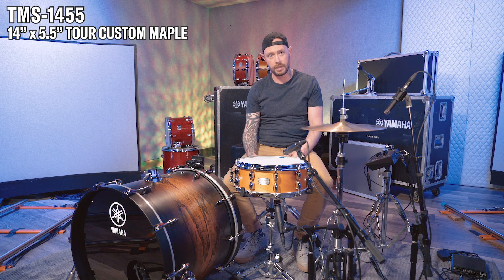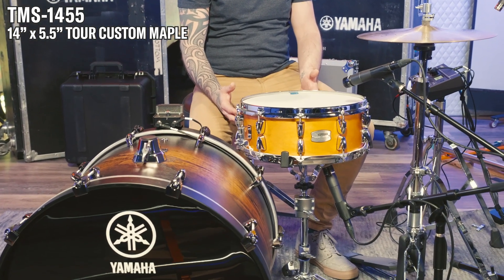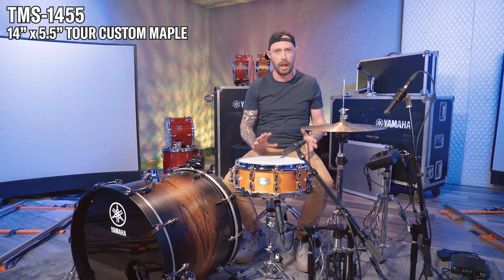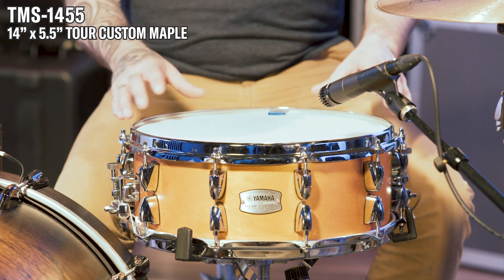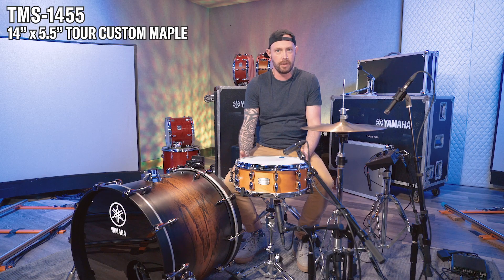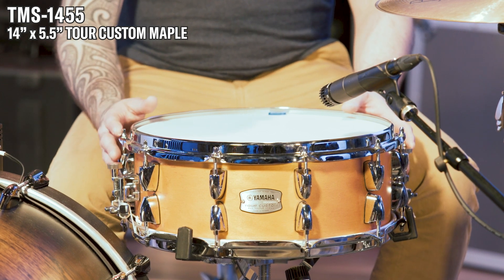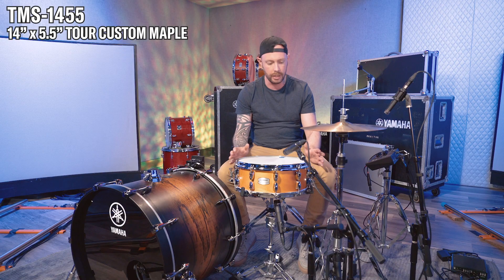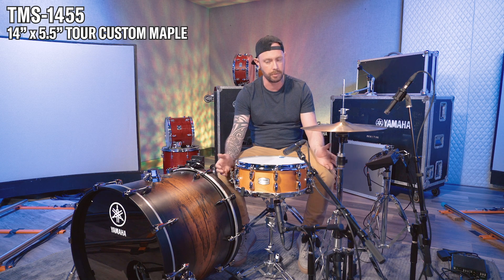Yamaha Tour Custom Maple 14” x 5.5” Snare Drum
Yamaha snare drums include a variety of sizes and shell materials that help you create your own sound for any style of music – take a listen and find your Back Beat!

This video features Yamaha Artist Miles McPherson on the 14” x 5.5” Tour Custom Maple Snare playing various dynamics and grooves.

14" x 5.5", 6-ply, 5.6mm shell delivers clear articulation, quick snare response and balanced sensitivity. Maple Shells with satin finish deliver a rich, warm tone and right amount of sustain and brightness.